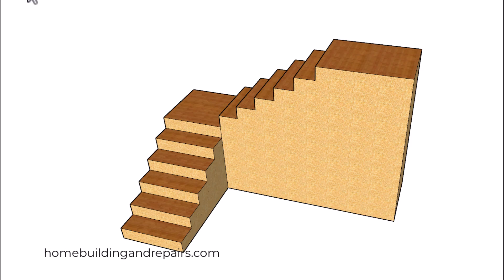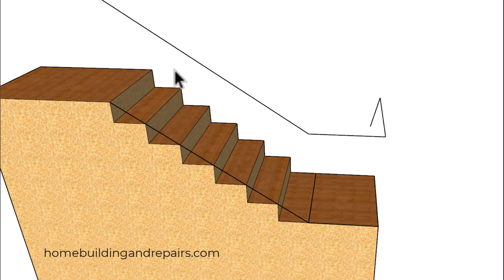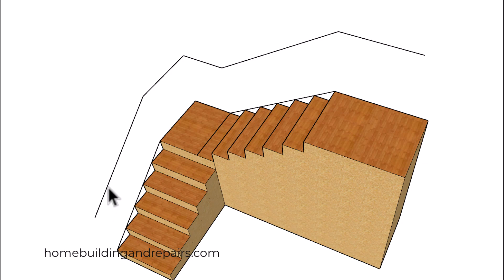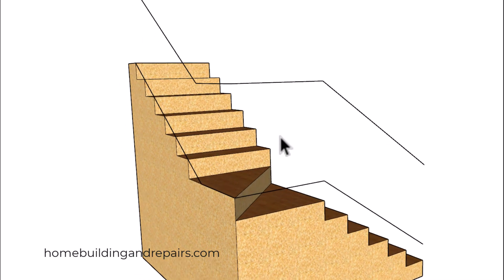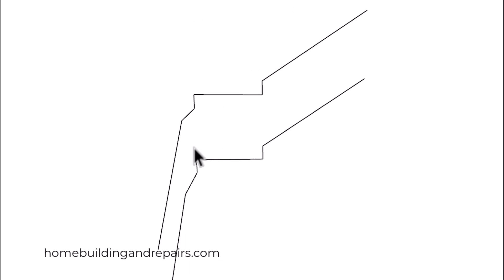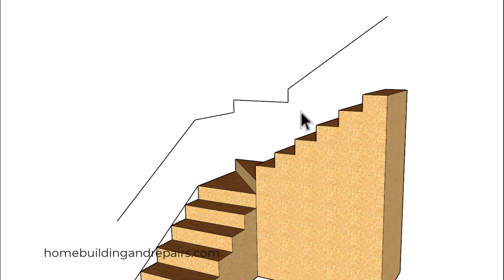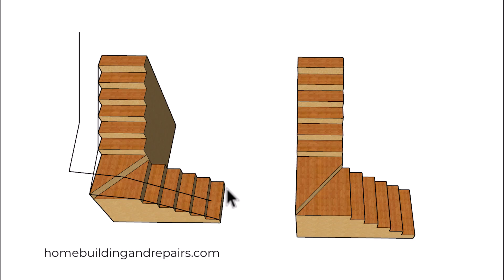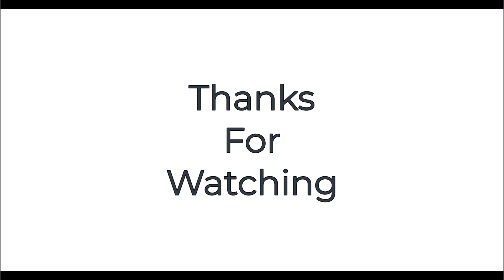Simple Method To Find Angled Platform Stair Handrail Measurements - No Complicated Math Here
Measuring winder stairs for handrails and guardrails can be a real headache.  Traditional methods can involve complex angles and calculations, especially for pie-shaped or winding layouts. But what if there was a simpler way?

Consider a point-to-point measurement approach. For example, measure from the front edge of the lower tread to the same point on the tread above. Then draw a line that could represent the gripable handrailing.

This technique provides accurate distances for handrail and guardrail installation, regardless of the stair's shape. It simplifies the process, reducing errors and saving time.

While this method may require some adaptation for extremely complex winder designs, it offers a practical solution for most situations. Give it a try on your next winder stair project and experience the difference!